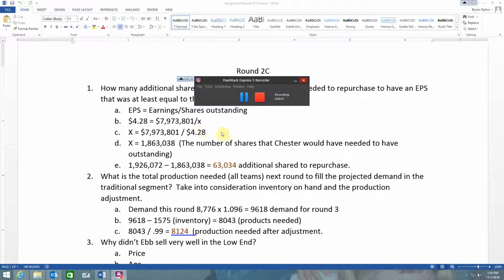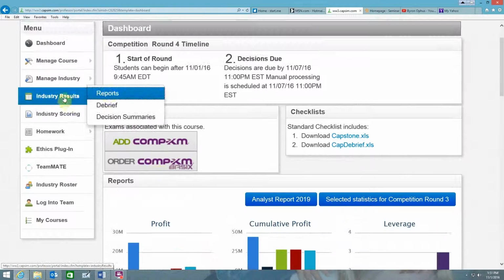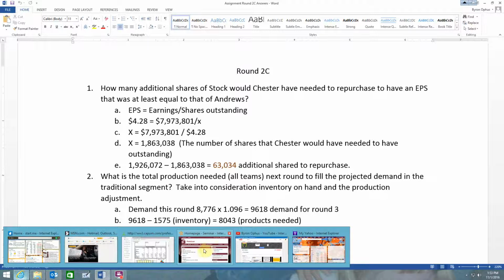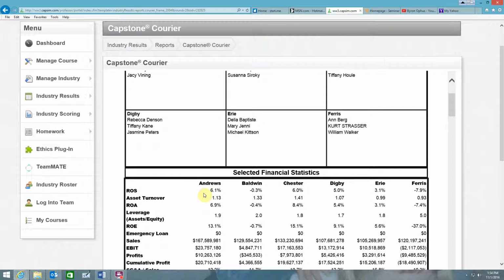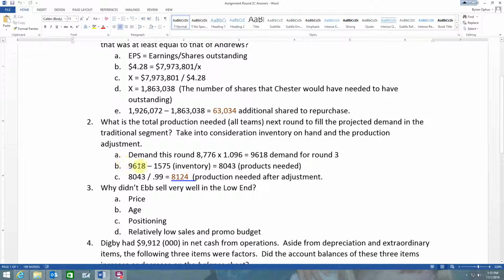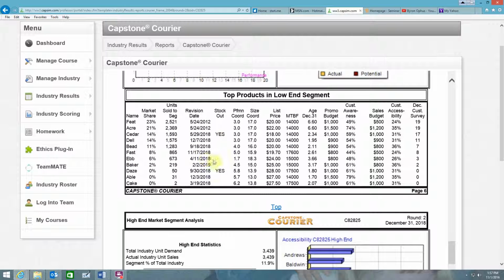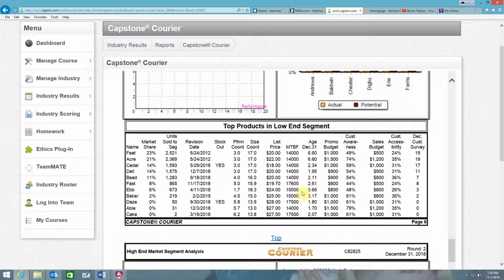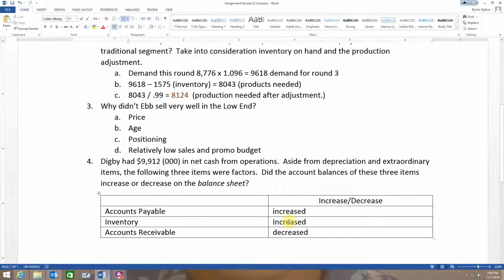Round 2C Review